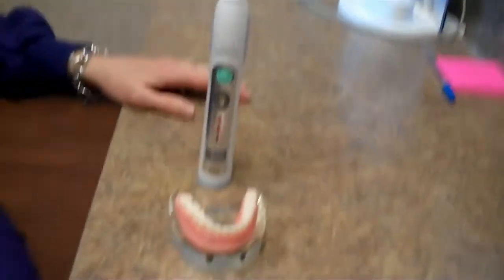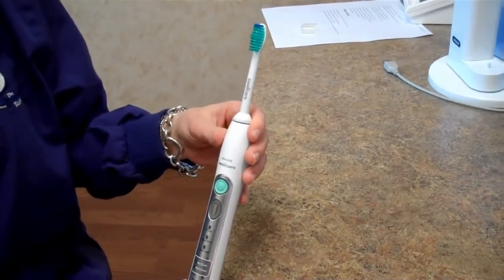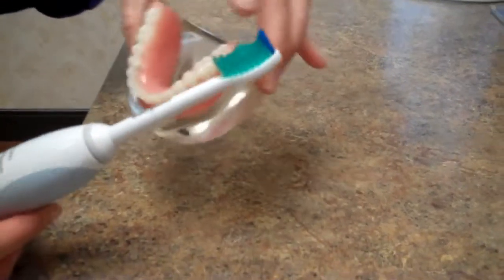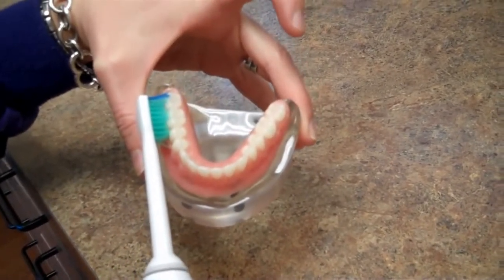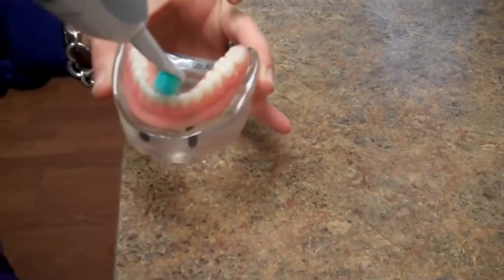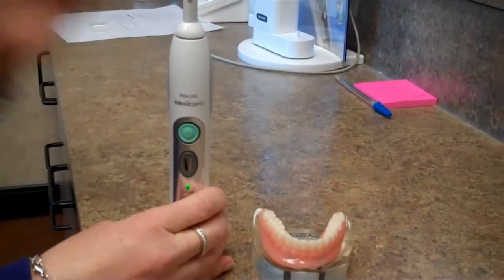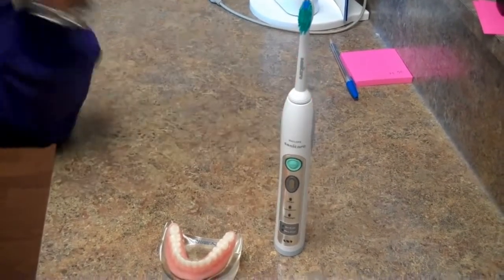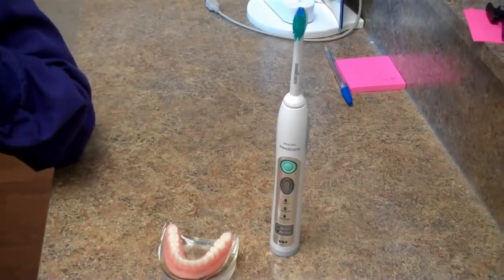Sonic Powered Toothbrush Demonstration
Sensitive Dental Care - Complete kit with Sonic Powered Toothbrush and
Floss System, antimicrobial mouthrinse and More

Our Amazon Store: